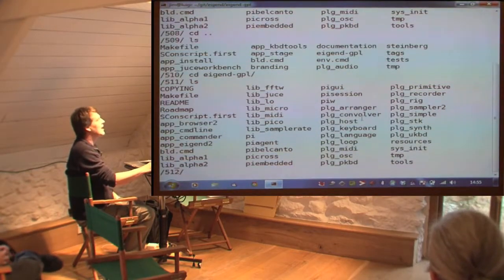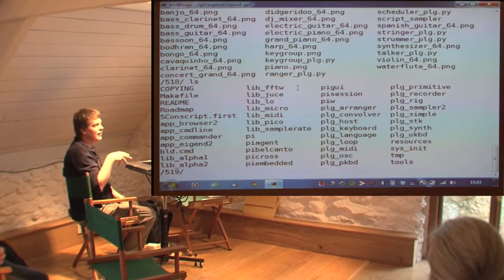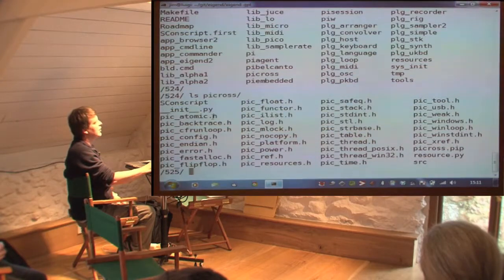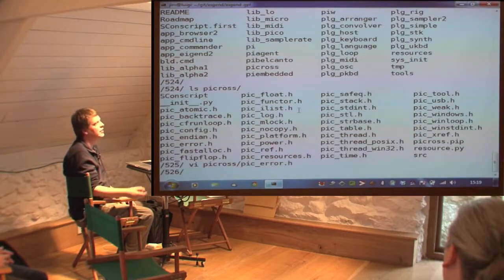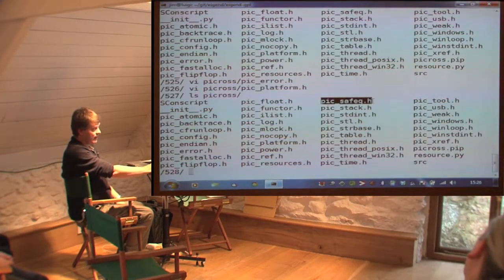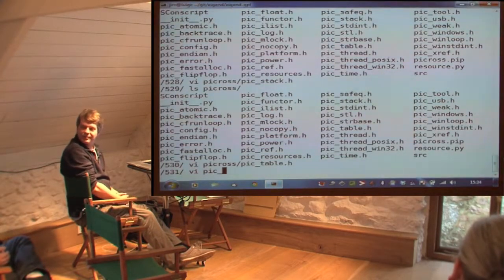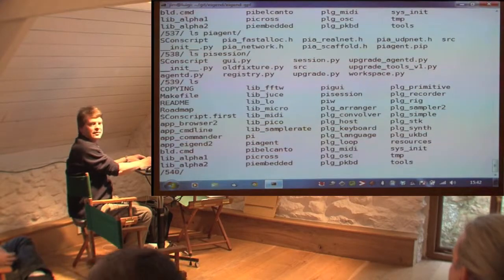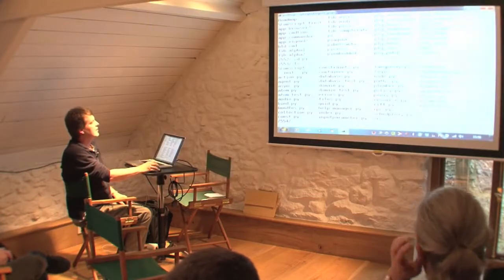Eigenharp DevCon 2012 : The Source Code Tree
Jim Chapman, Technical Director at Eigenlabs, presents 'The Source Code Tree' during the January 2012 Eigenharp developers conference. All videos from the conference can be found